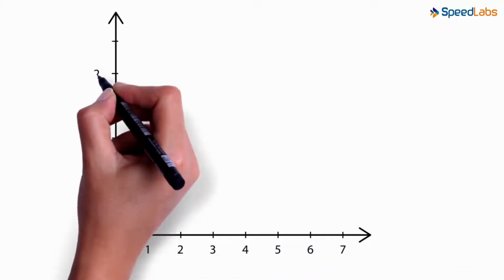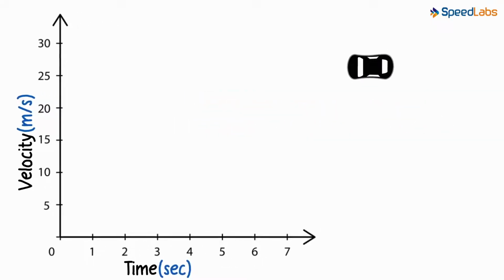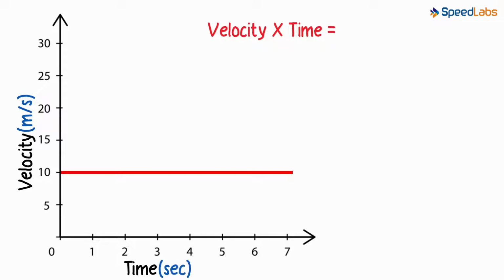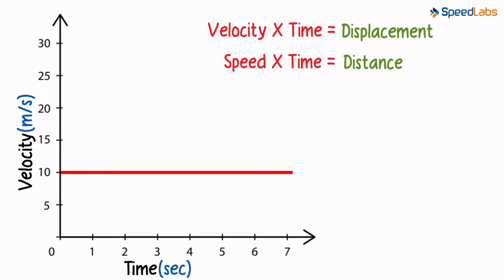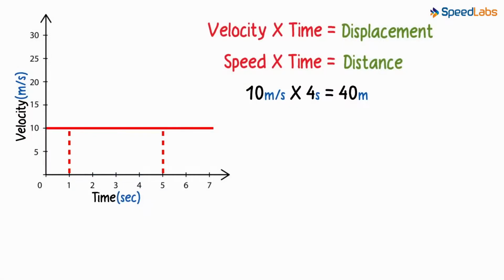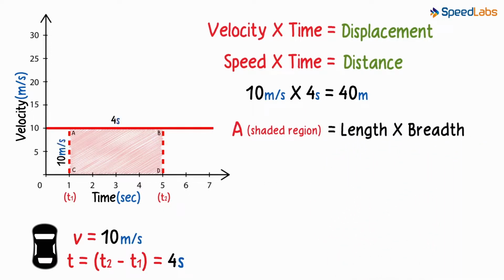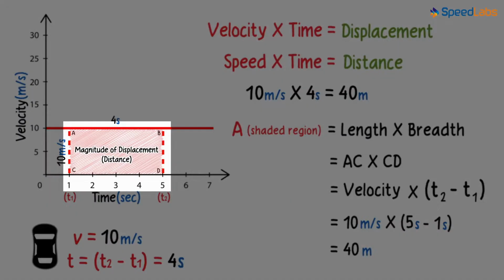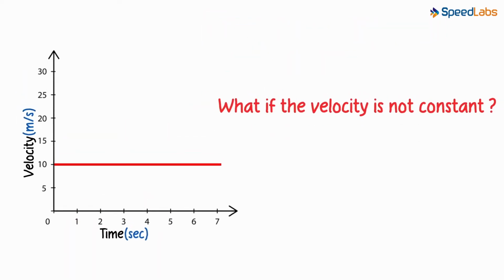Class-9-Science-Ch-1-1D Motion & Time-Topic- Velocity Time Graphs – Part 1